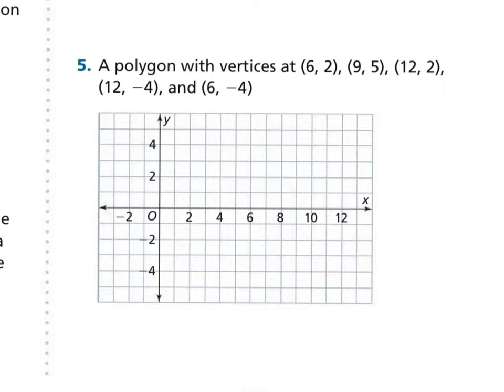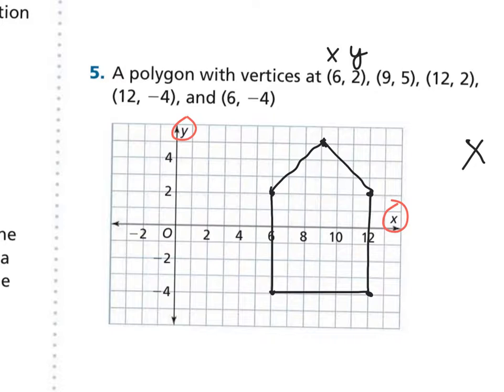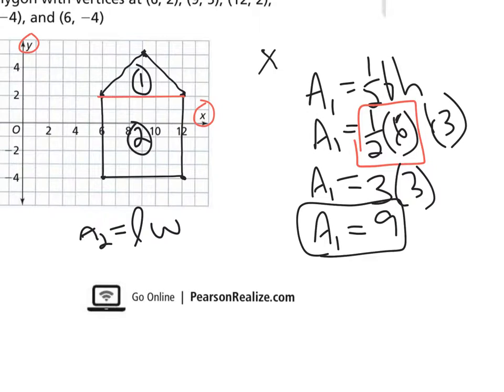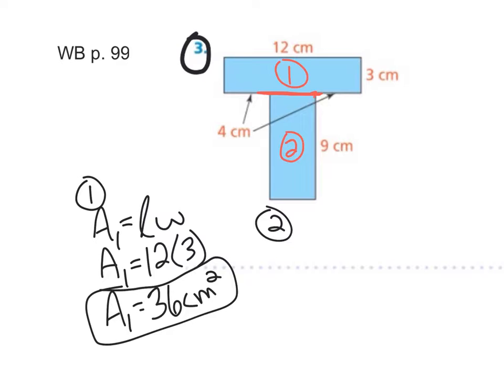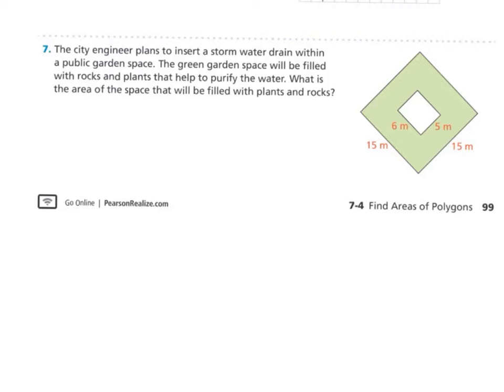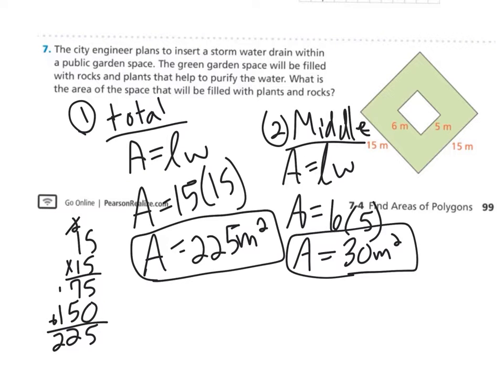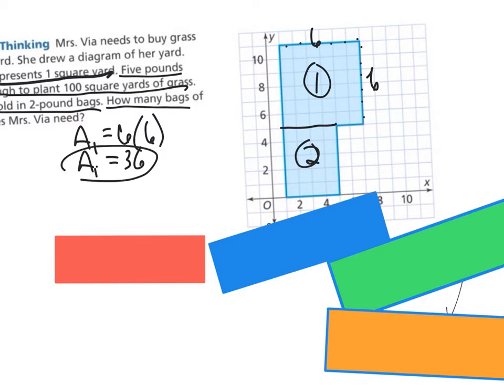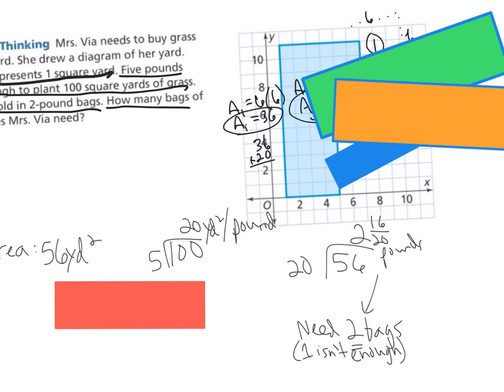6th (2nd day) 7-4 Find Areas of Polygons